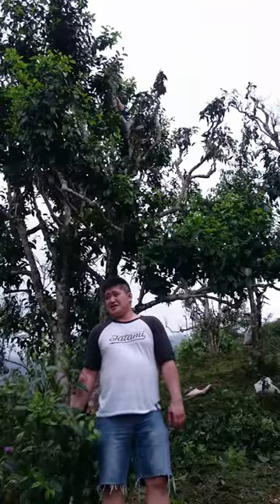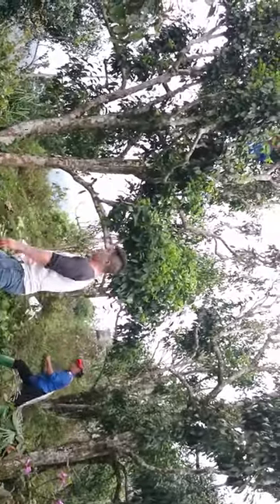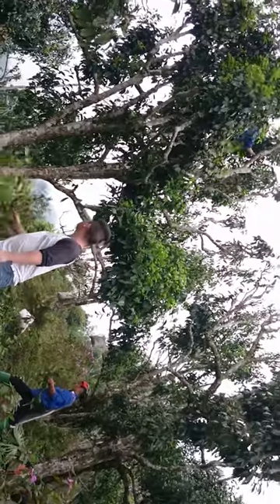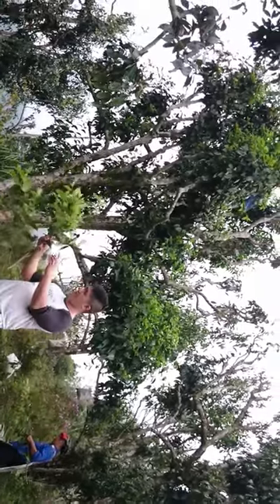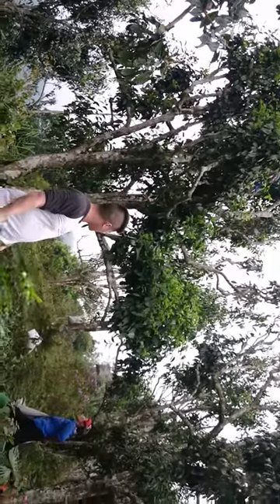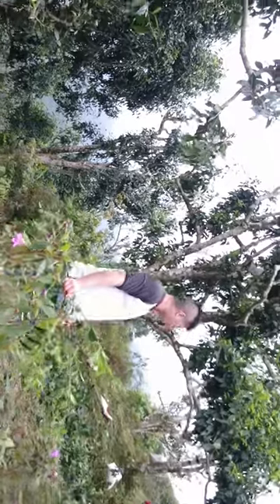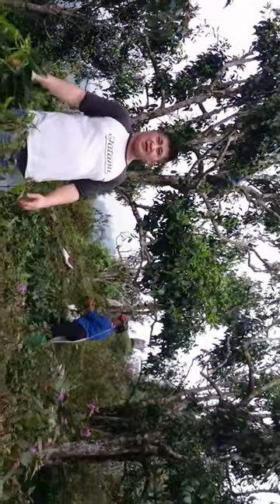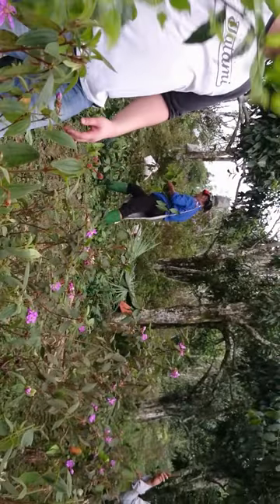TRÀ RÂU RỒNG _ DRAGON BEARDED TEA _ BLACK TEA ANCIENT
_ đồng bào dân tộc dao đang chặt chè cổ thụ xuống để hái vì cây to và cao không vươn ra cành nhỏ để hái được
_  cây chè mọc hoang dã tự nhiên và đông bào không hề sử dụng thuốc chừ sâu và phân bón chính vì vậy chè lam từ khu vườn cổ thụ shan tuyết có chất lượng rát tốt mình có:TRÀ XANH,HỒNG TRÀ,TRÀ OOLONG sản xuất từ cây trà cổ thụ

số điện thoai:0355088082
face book:triệu vinh lầu